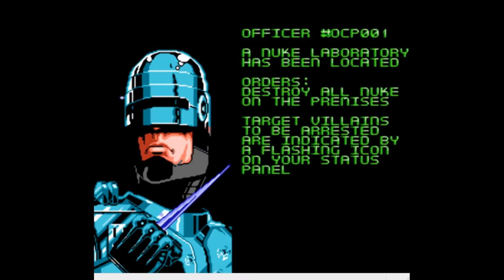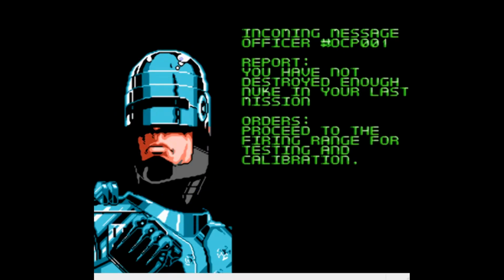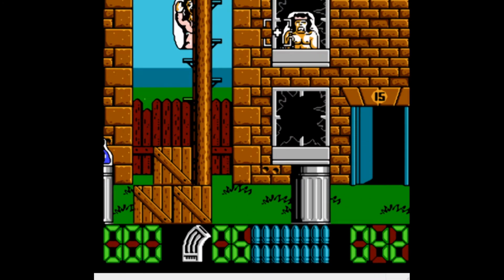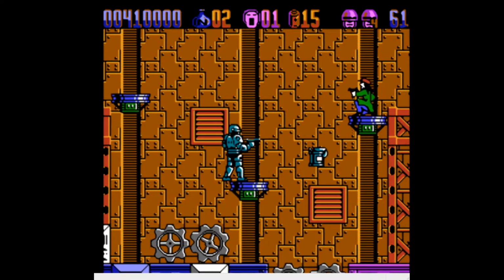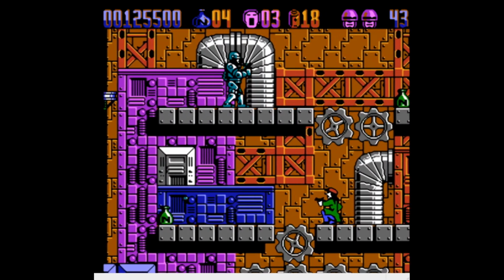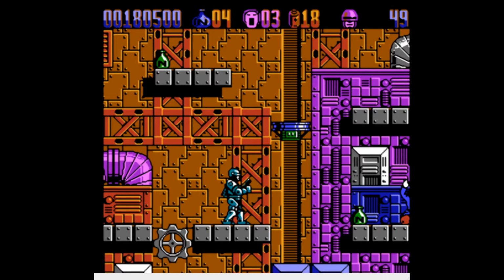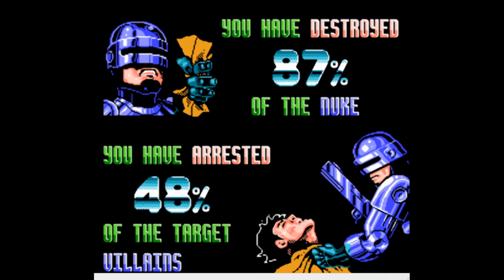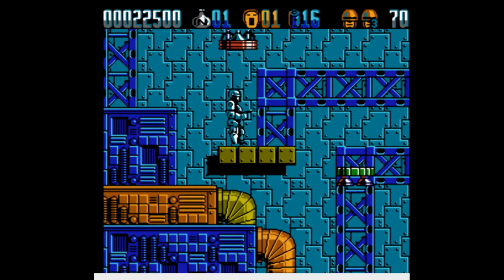[RRR] Ep24 Robocop2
Episode 24 of the Random Retro Review! In this series I try out random games from the NES, SNES, Genesis, GB, GBC, GBA, N64, or PS1.
This week I play Robocop 2 for the NES.